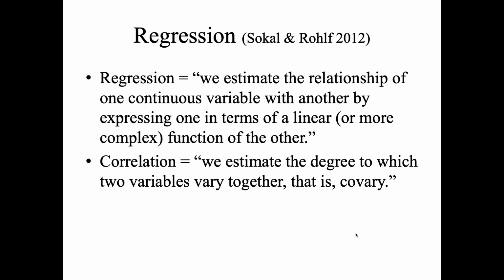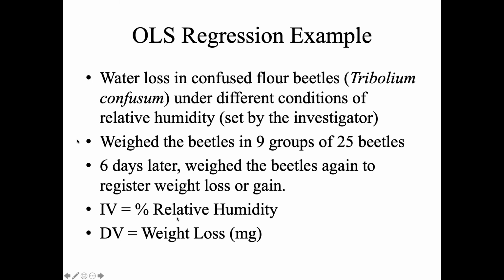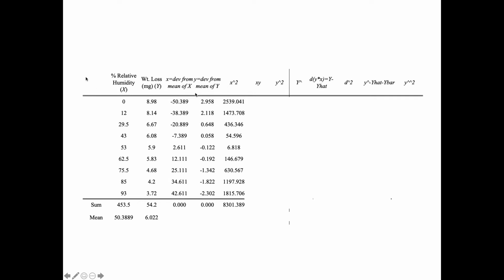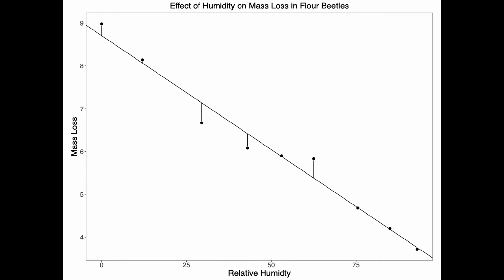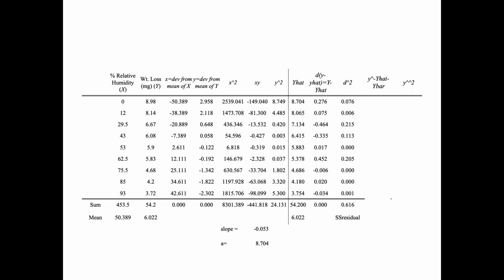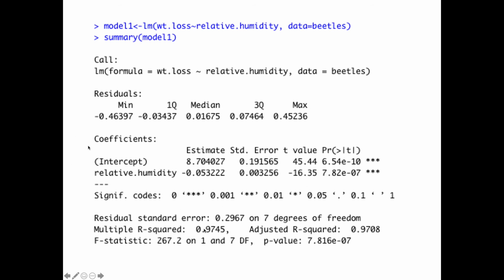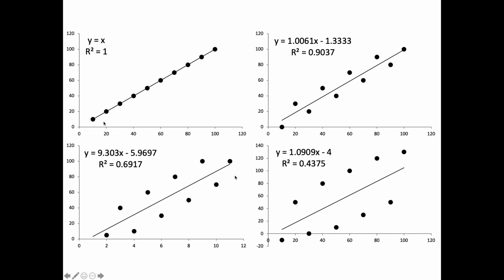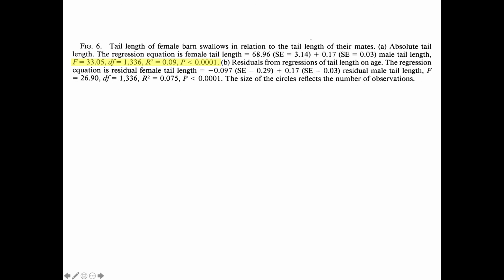2020 April 3 Applied Statistics Regression Analysis